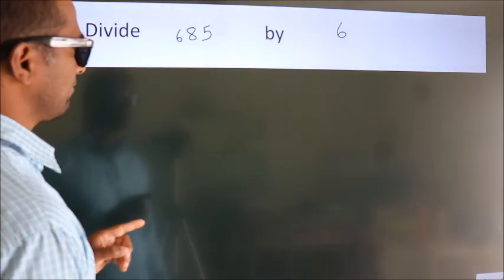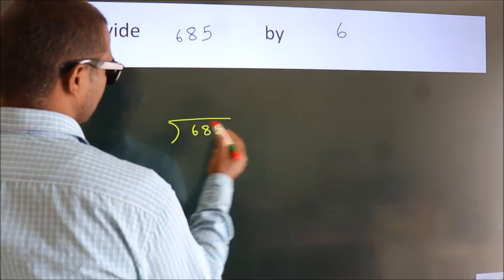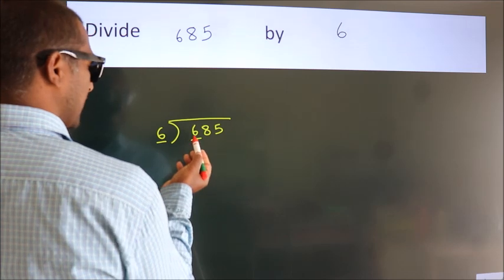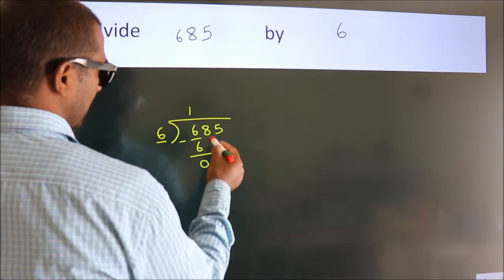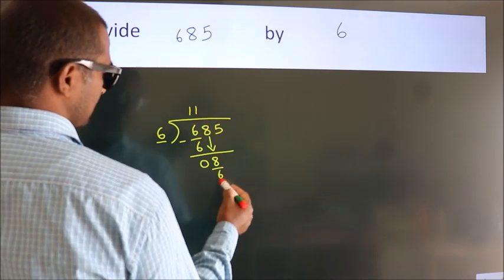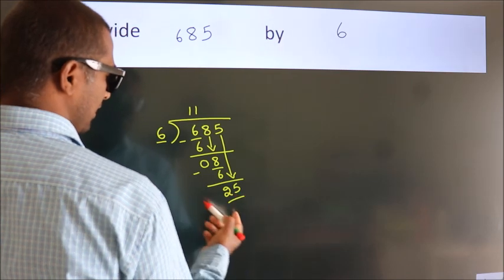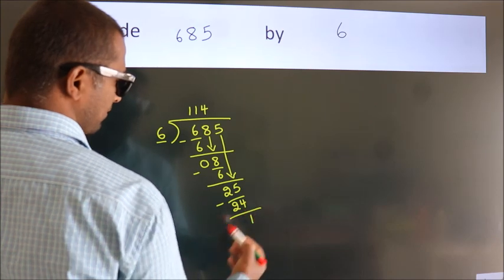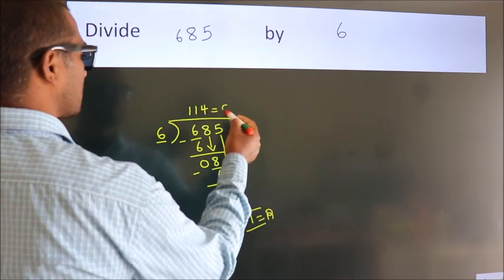Divide 685 by 6